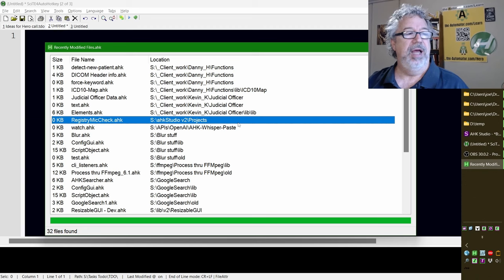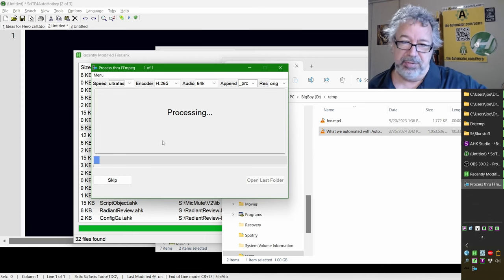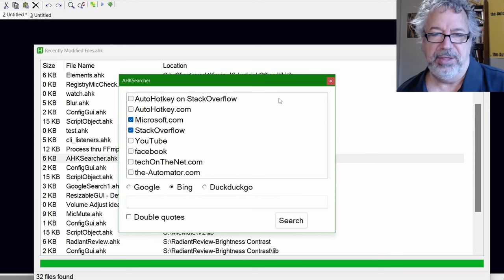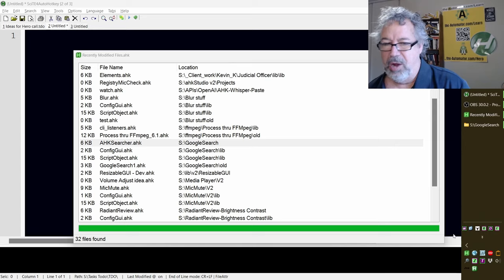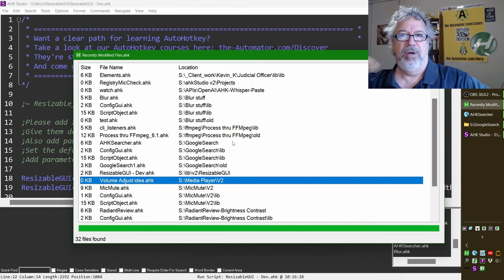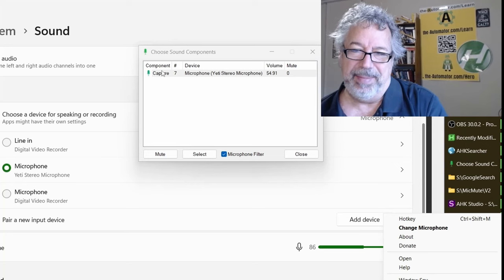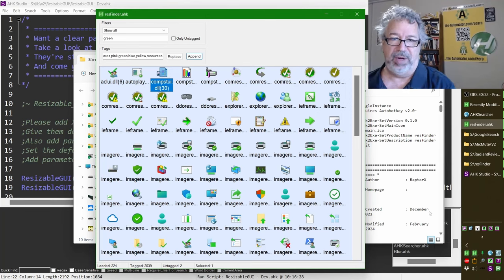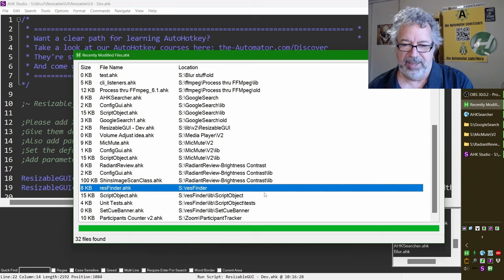What we automated with AutoHotkey #35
TLDR: AutoHotkey is a powerful tool for automating various tasks, including video management, web scraping, and script customization, making it a valuable resource for improving efficiency and productivity.

1. 00:00 🤖 Joe Glines discusses using AutoHotkey for client work, Danny is learning to automate tasks for radiologists, and web scraping and microphone detection were automated using AutoHotkey.
 1.1 Joe Glines discusses a light week of working on scripts due to client work, using prompt assistant to pull up recently modified files and making changes to look at the B Drive instead of the S Drive.
 1.2 Danny, a radiologist, is learning AutoHotkey to automate mundane tasks and customize tools for voice to text navigation, with plans to create a page for Radiologists on the automator.
 1.3 Automating the process of getting lists of attorneys for a lawyer who testifies in court using web scraping tool with AutoHotkey.
 1.4 The speaker automated the detection of a program using the microphone and the last time it was used, inspired by a conversation with Ryan Wells.
 1.5 AutoHotkey was used to work around the inability to read a certain data type in the registry, and a V1 script was demonstrated using the whisper paste, which records locally to an MP3 file and submits it to the chat gbt whisper API.

2. 04:53 🤖 AutoHotkey allows for drawing and blurring boxes on the screen, automating video recording and reducing file size, making it useful for managing videos for YouTube.
 2.1 The speaker demonstrates a script in AutoHotkey that allows for drawing and blurring boxes on the screen, with the ability to move and bind them to specific windows.
 2.2 The speaker discusses a cool script they are working on to automate the process of quickly presenting and sharing videos online.
 2.3 The speaker discusses the process of automating video recording and the reduction in file size achieved.
 2.4 AutoHotkey is a useful tool for encoding large videos and is especially helpful for recording and managing a lot of videos for YouTube.

3. 09:12 🤖 AutoHotkey was used to enhance a video conversion tool with tool tips, improved functionality, and customizable hotkeys, as well as the ability to change font size, apply dark mode, and adjust colors.
 3.1 AutoHotkey was used to add tool tips and improve the functionality of a video conversion tool.
 3.2 The new tool has more functionality, remembers selections, and needs a button for preferences to set hotkeys instead of having them hardcoded.
 3.3 Change font size, apply dark mode, adjust colors for a cool effect.

4. 11:50 🤖 Automating Google searches and adding locations to code, breaking code into tab limited file, automating website searches and adding preferences button in AutoHotkey script, using Control C to pre-fill and copy to clipboard and Control Alt C to restore clipboard after pasting with added sleep.
 4.1 The speaker discusses how to use Google to search and add new locations to the code, and how to break out the code into a tab limited file for easier visibility.
 4.2 The speaker discusses automating the process of searching websites and adding a button for preferences in the AutoHotkey script.
 4.3 Use Control C to pre-fill and copy to the clipboard, then use Control Alt C to restore the clipboard after pasting, adding a sleep to avoid restoring the clipboard before pasting.

5. 15:08 🤖 The speaker demonstrates the flexibility of a resizable gooey in AutoHotkey and discusses automating volume adjustment and media player control, encountering issues with scrolling and reverting back to one, and working on creating an algorithmic approach to adjust increments programmatically.
 5.1 The speaker demonstrates the flexibility of a resizable gooey in AutoHotkey by showing examples of different parameters that can be customized.
 5.2 The speaker discusses the automation of volume adjustment using AutoHotkey and the use of a media player to play MP3 files with the ability to pause and control the volume incrementally.
 5.3 The speaker discusses adjusting the media volume of the MP3 player separately from the overall volume, but encounters issues with scrolling and reverting back to one.
 5.4 The speaker is working on creating an algorithmic approach to adjust increments programmatically based on specific conditions, and is currently in the process of implementing it.

6. 19:12 🤖 Automating mic and speaker selection/muting with AutoHotkey, developing DNA analysis tool, testing contrast tool, encountering issue with numbers not changing in test but fixing it without using Shen's Library.

7. 24:30 🤖 AutoHotkey is used to automate tagging videos with resfinder, but Windows 11 icon changes caused issues, and the script tracks call attendance to increase value and participation.

8. 29:43 🤖 Automating introductory price changes from $1.99 to $15.99 for hero members.